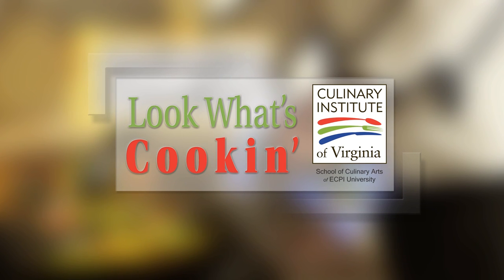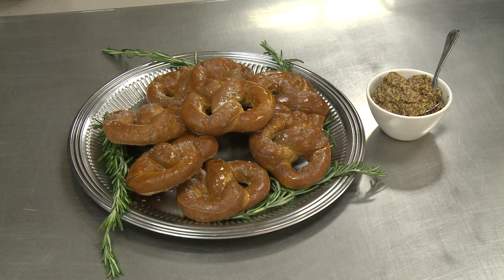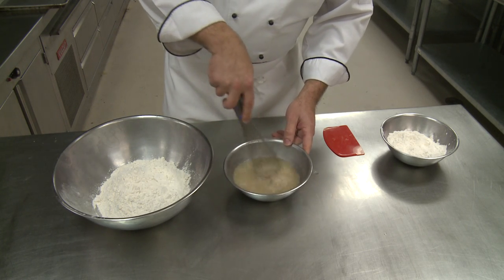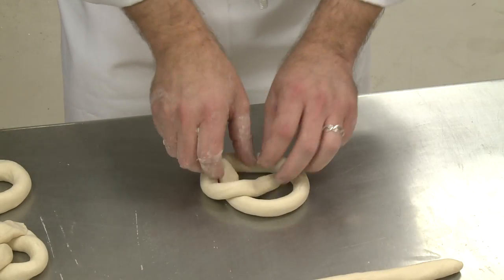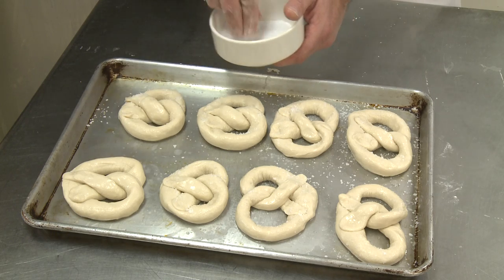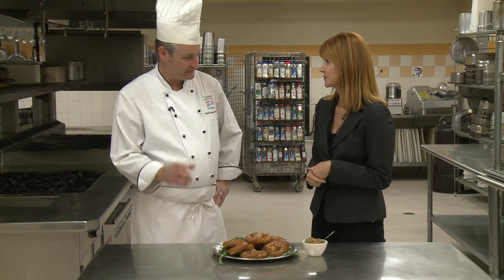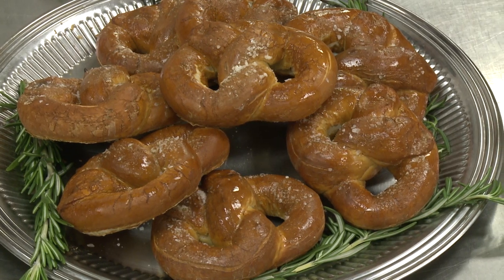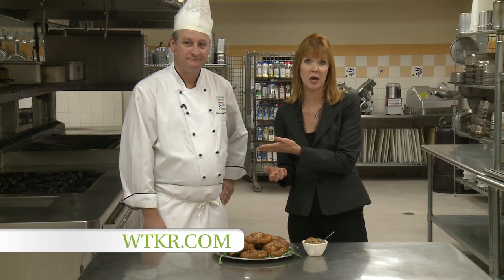How to make Pretzels -- Look What's Cookin'- Culinary Institute of Virginia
Chef Kearney, with the Culinary Institute of Virginia, teaches you how to make homemade Pretzels with WTKR.com in this week's Look What's Cookin'.